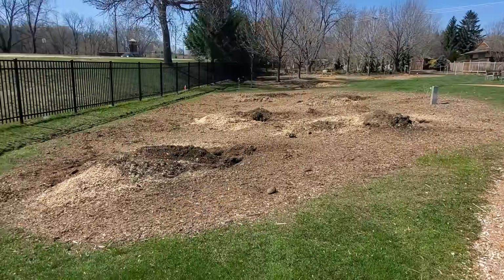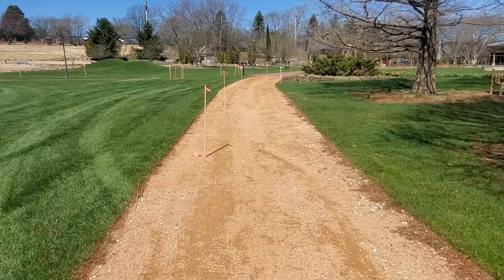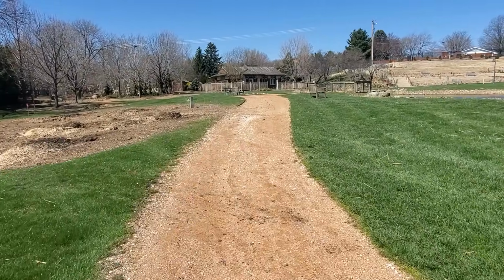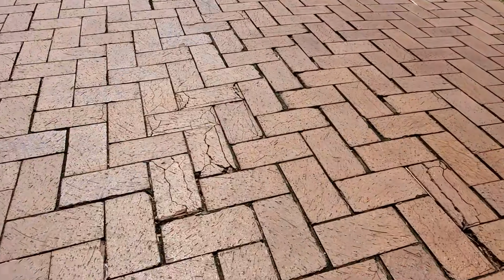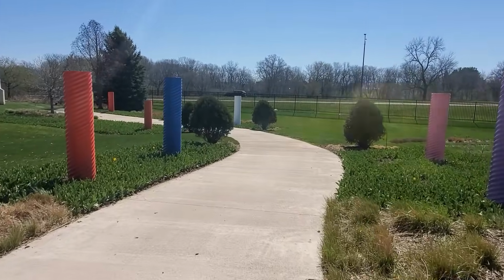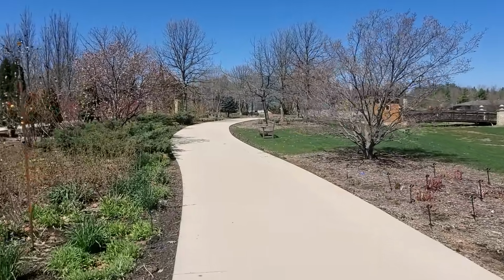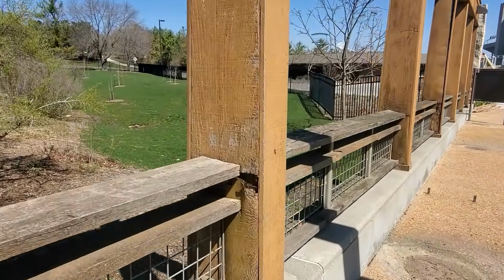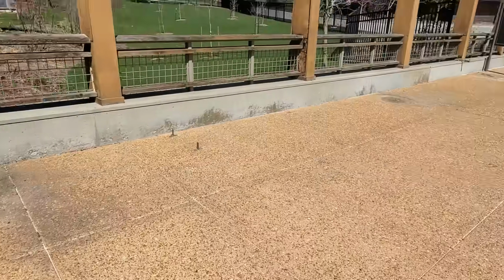Reiman Gardens sidewalk & front entrance projects Apr 18, 2020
Reiman Gardens' director Ed Lyon walks us through two new construction projects starting soon.